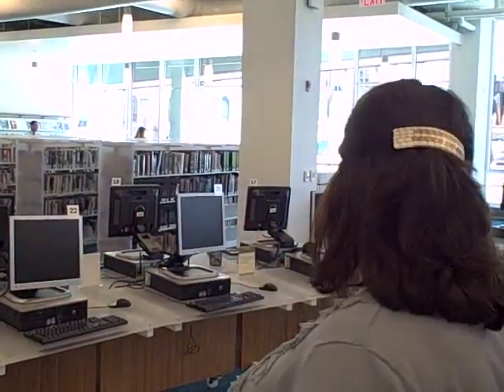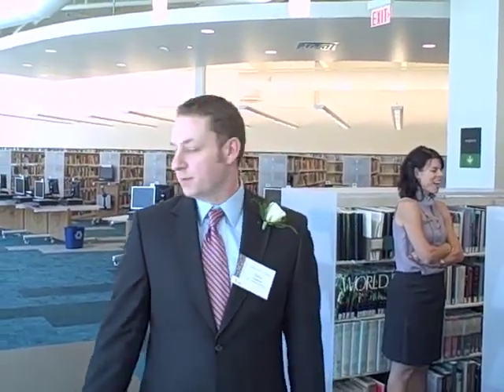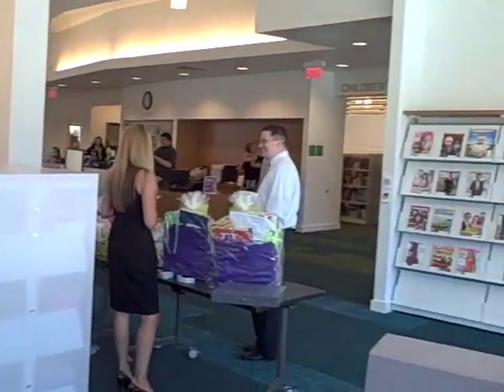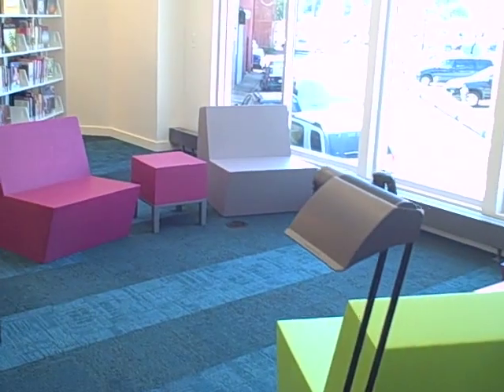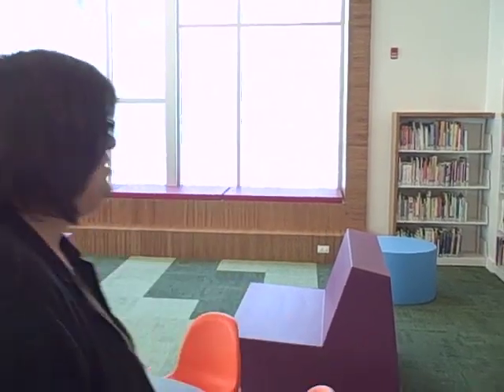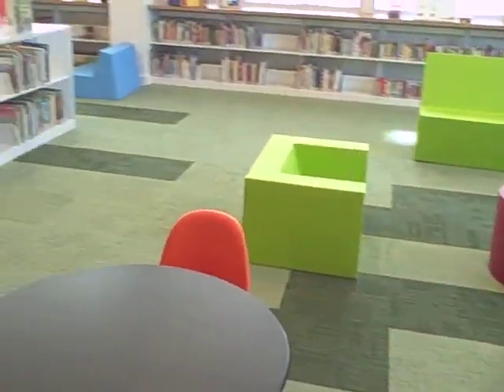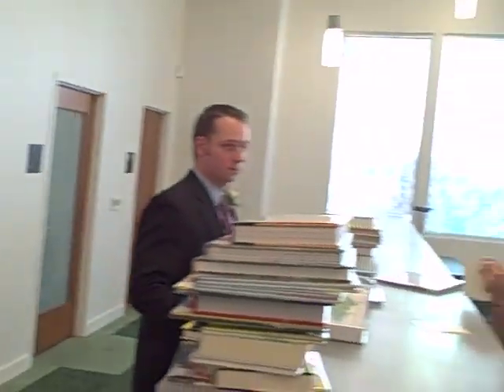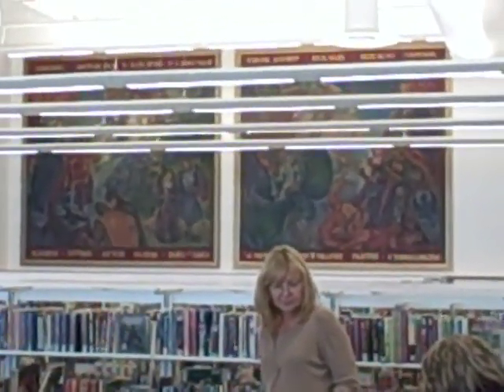Carnegie Library of Pittsburgh - East Liberty - Tour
Footage from the August 28th, 2010 Grand Reopening.